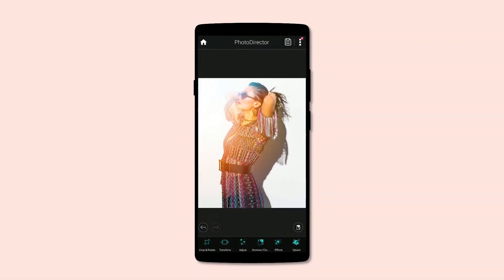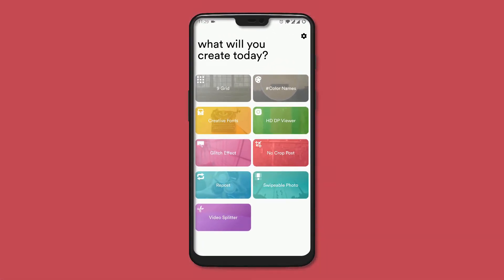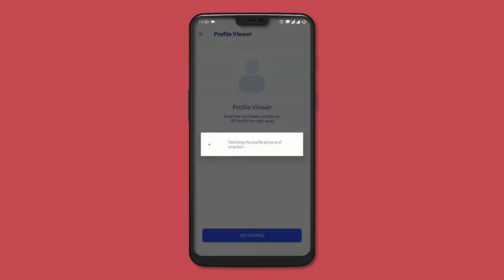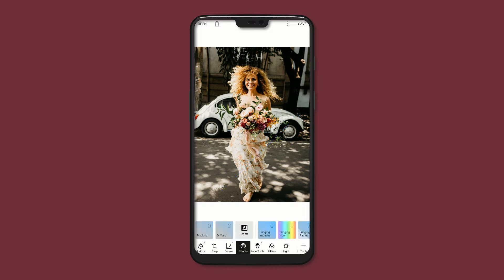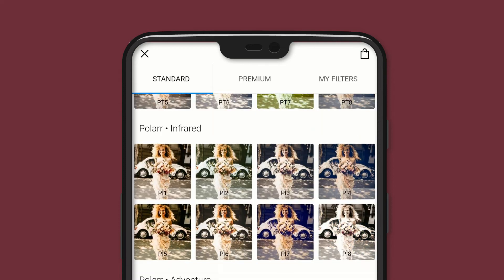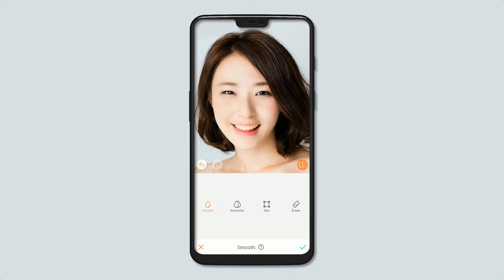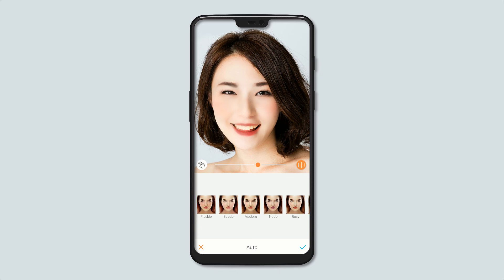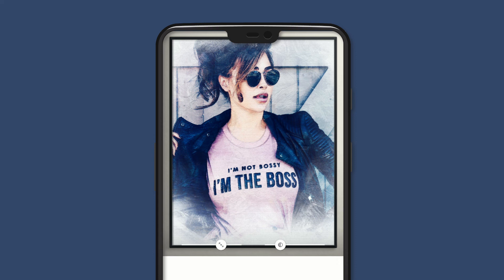Awesome Photo Editing Apps On Android! (2018)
The best photo editors to get those slick looking edits on Android without going through the hassle of Adobe Photoshop or Lightroom.